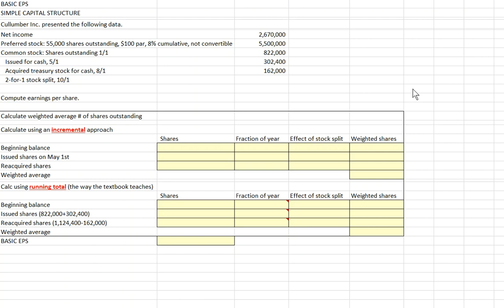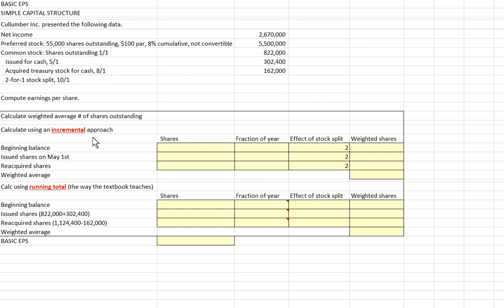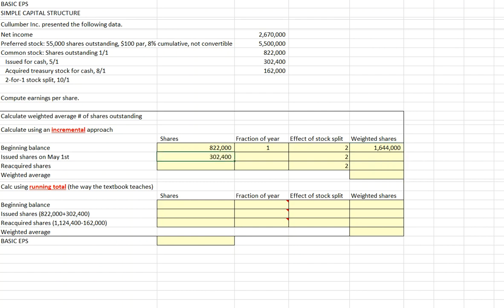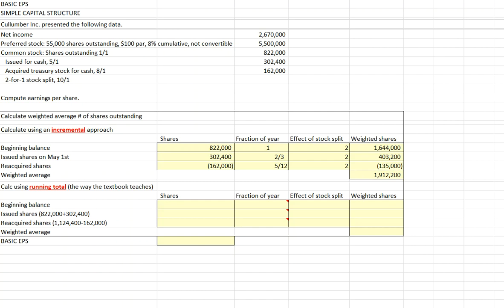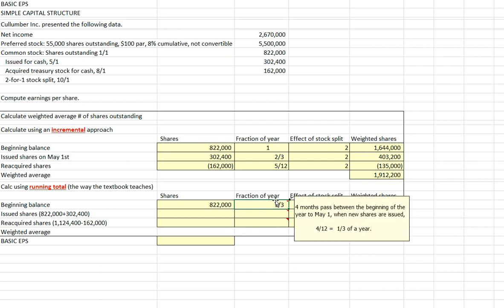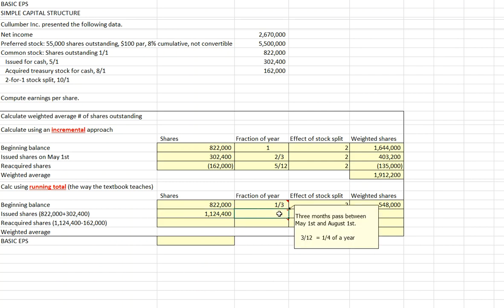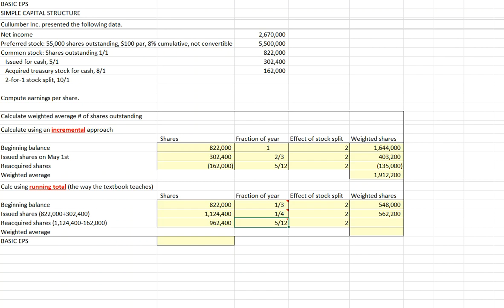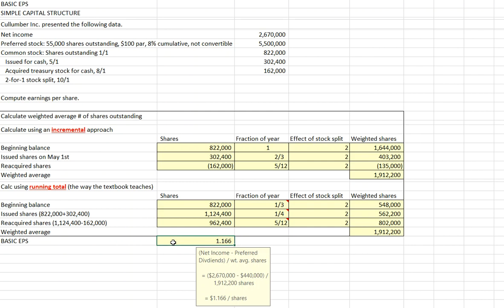Basic Earnings Per Share Calculation